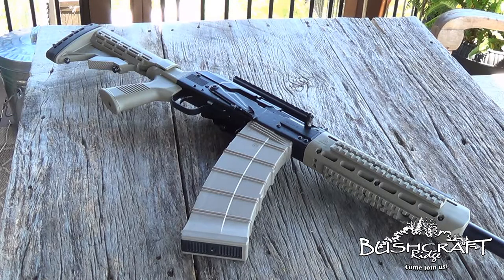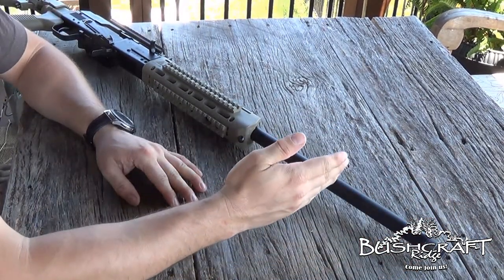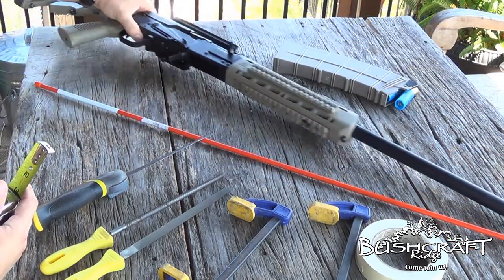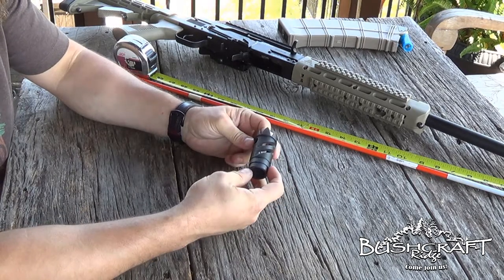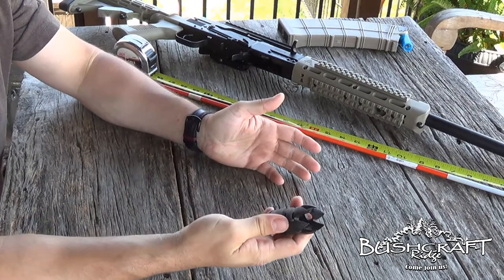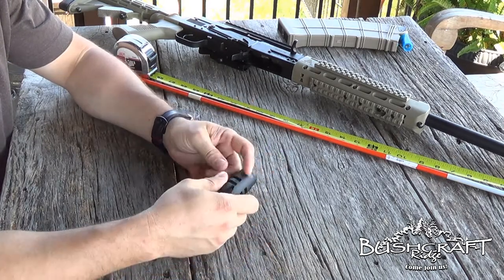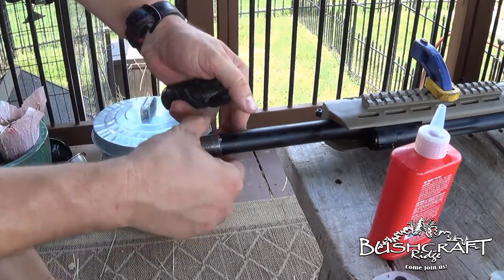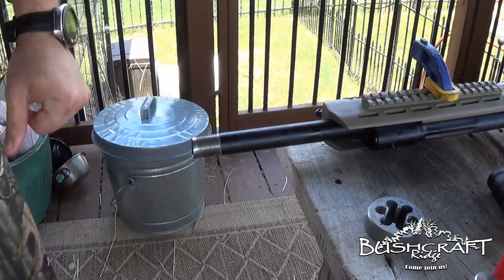Saiga 12 Barrel Modification